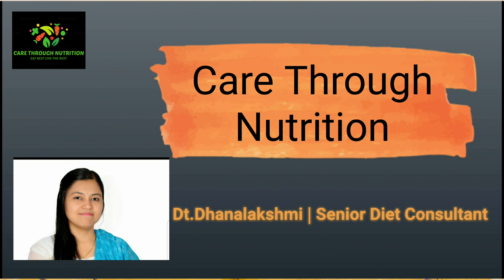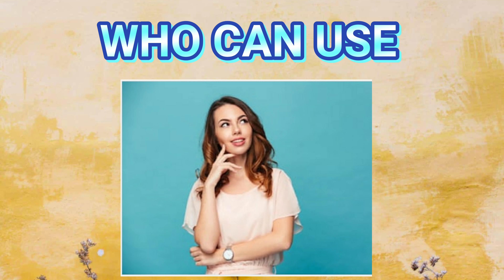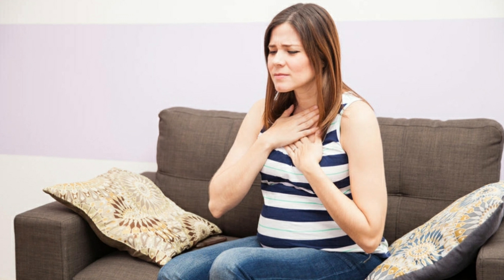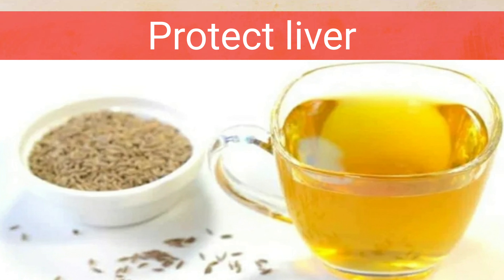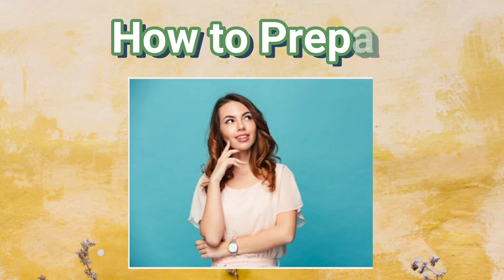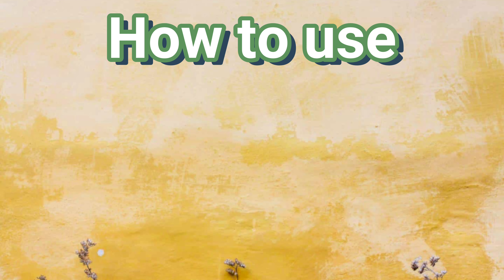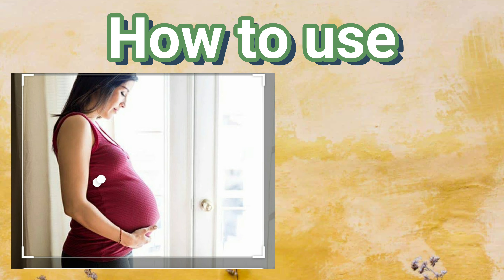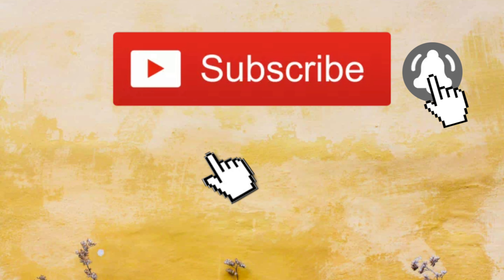Jeera water benefits explained: From weight loss to Digestive health|Detox drink|Metabolism booster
Jeerawater or cumin seed water is an age old drink used for all digestive system related issues. People looking for fat burn can use this jeera water regularly. Pregnant women can drink jeera water to get relief from heartburn.
It is goodfordigestion
cuminwater is an excellent remedy for constipation and gastritis.

Dt. Dhanalakshmi MSc, MPhil/ Senior diet consultant